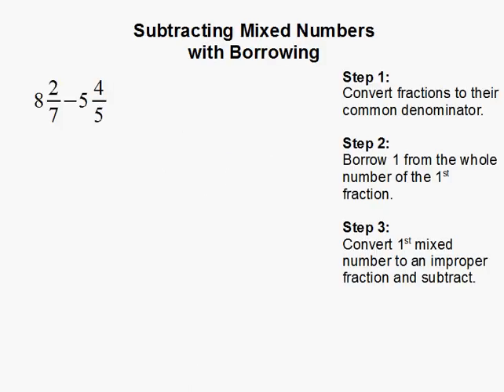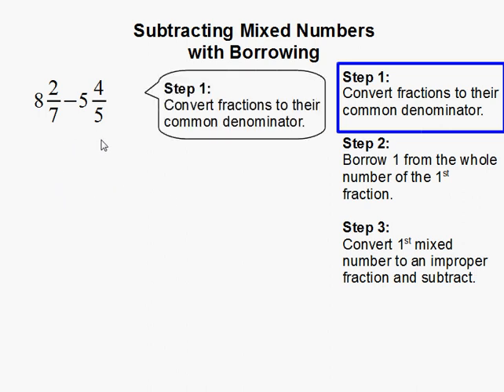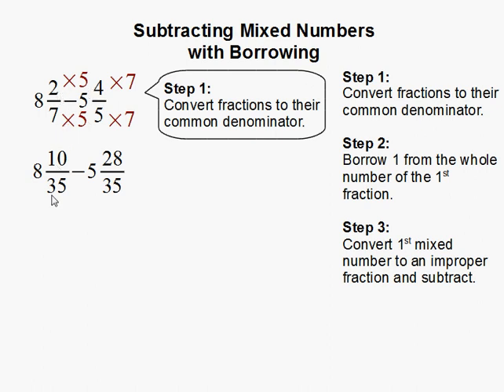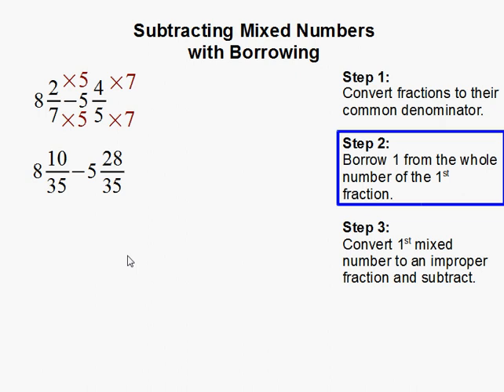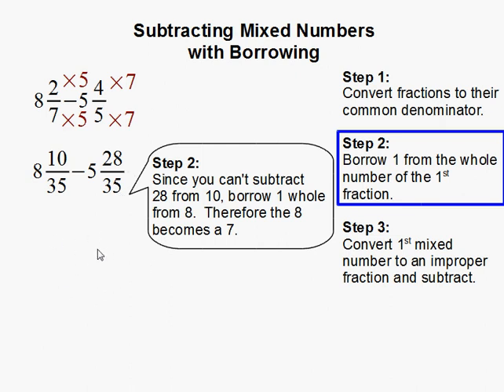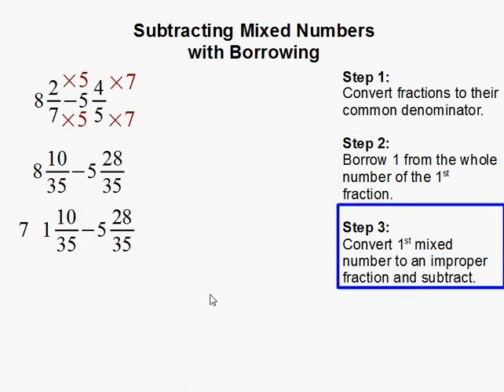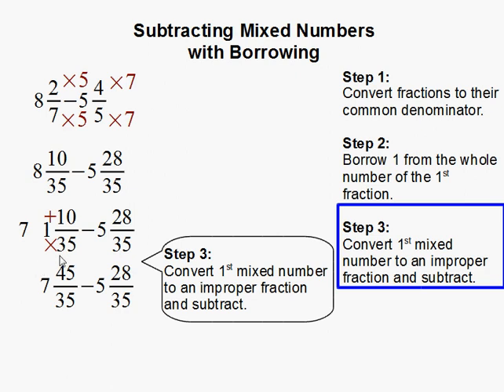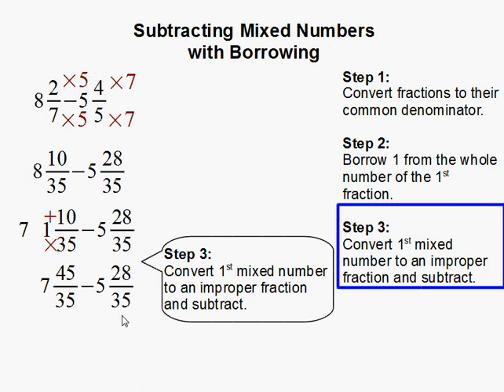Subtracting Mixed Numbers with Borrowing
- How to Subtract Mixed Numbers with Borrowing.  For more practice and to create math worksheets, visit Davitily Math Problem Generator